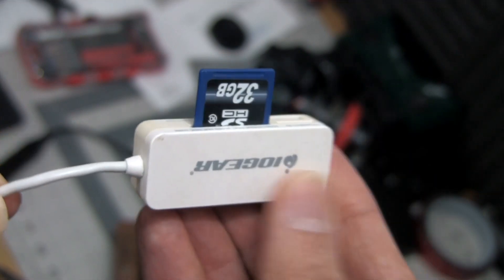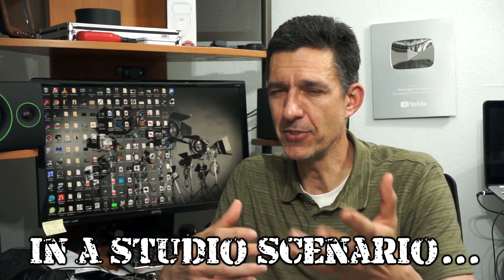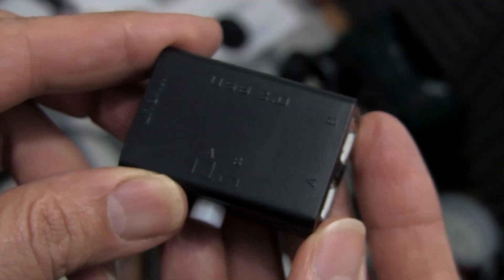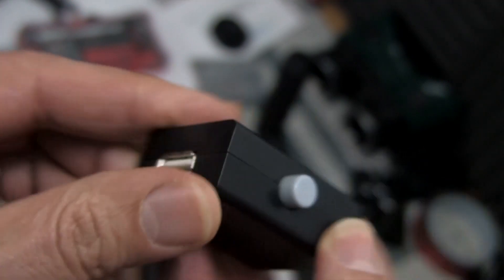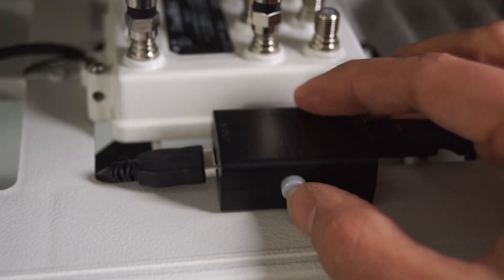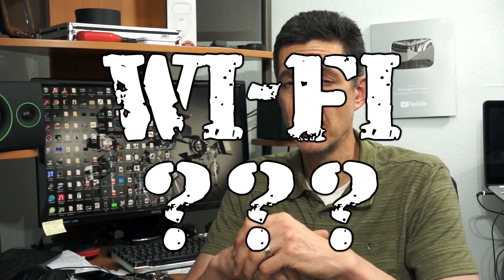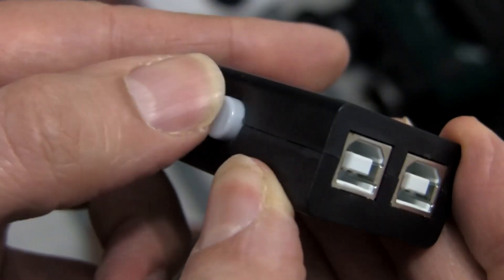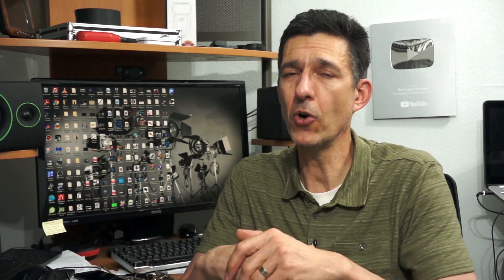Transfer video from your camera without touching it--no Wi-Fi needed!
If you use a locked-down camera in your studio setup, it can be bothersome to constantly pull the memory card to transfer video to your computer. In this video, I show you a simple, hands-off way to accomplish the same thing.

USB Printer Sharing Switch (single button)
USB printer switches (eBay)
USB printer switches (Amazon)